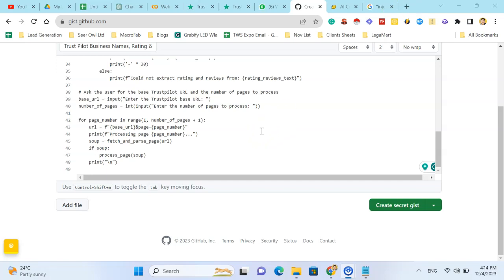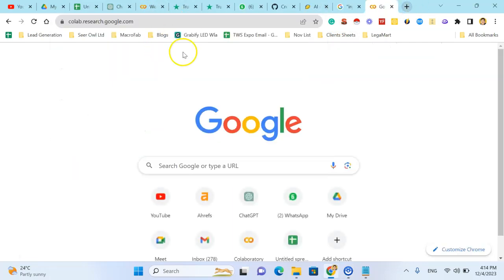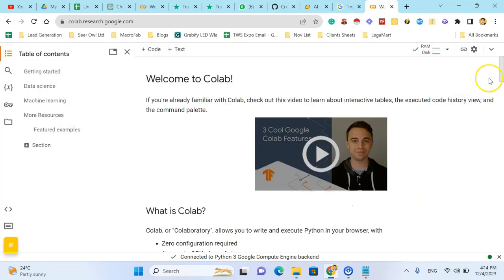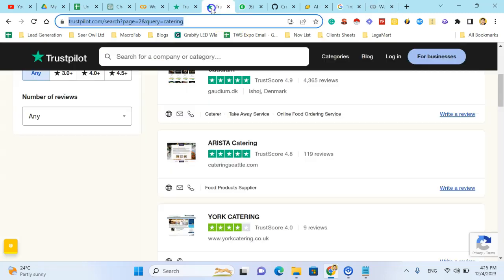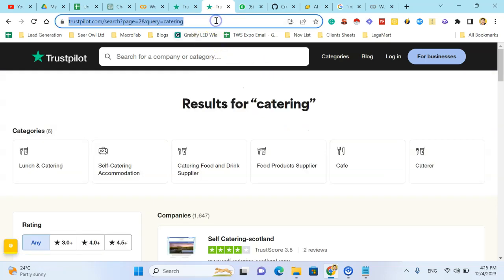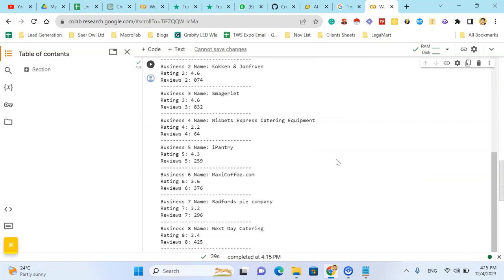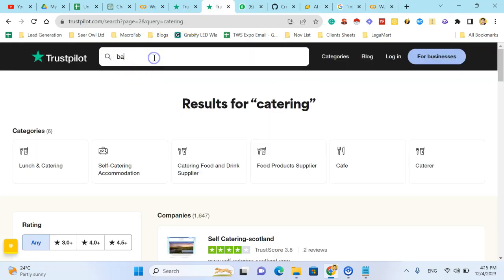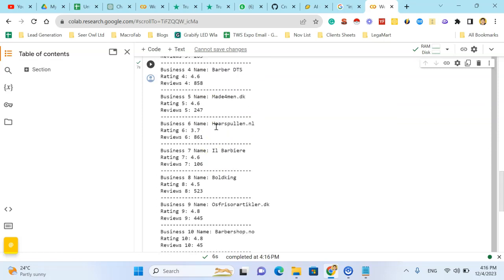How to Scrape Details From Trustpilot Using Python Code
🚀 Dive into the world of web scraping with our latest tutorial on how to extract details from Trustpilot using Python! Whether you're a data analyst, a business owner, or just a Python enthusiast, this guide is tailored for you. 🐍✨

📊 What You'll Learn:

• Basics of web scraping and its ethical considerations.
• Setting up a Python environment for web scraping.
• Techniques for navigating and parsing Trustpilot's website structure.
• Strategies for handling pagination and dynamically-loaded content.
• Extracting and organizing Trustpilot review data effectively.

🛠️ Resources Provided:

Sample Python code snippets.

📈 This tutorial is perfect for those looking to enhance their Python skills and learn practical web scraping techniques. So gear up your coding environment and join us on this exciting journey to unlock powerful insights from Trustpilot reviews!

🔔 Stay updated with our latest tutorials and tips in data analysis and Python programming by following our channel!